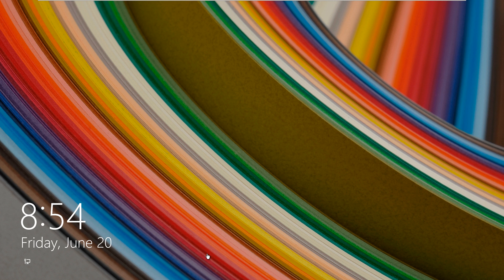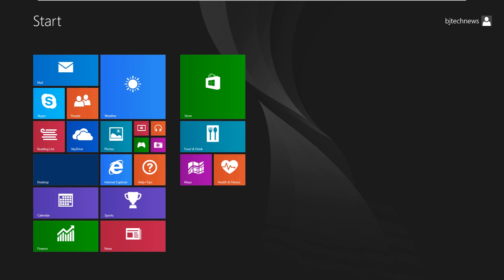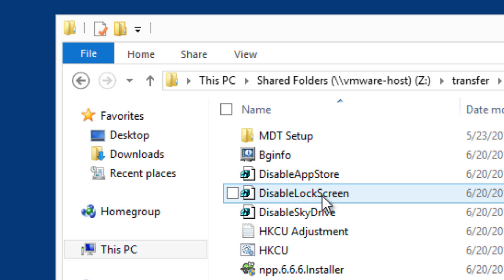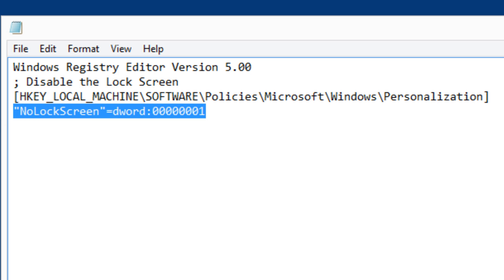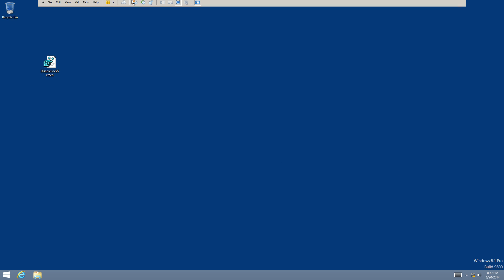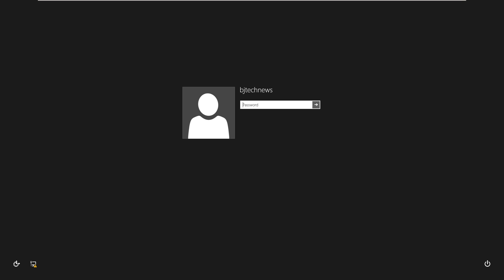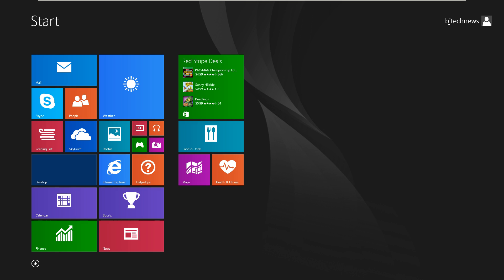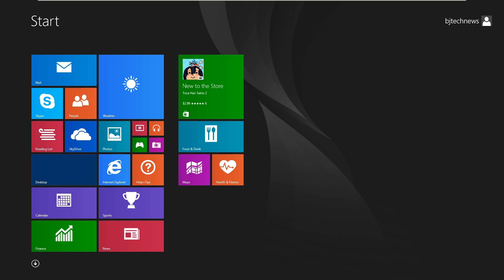Disable Windows 8.1 Lock Screen with MDT 2013 - Part 8 of 12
Disable Windows 8.1 Lock Screen with MDT 2013

It's time to customize our Windows 8.1 image and why not start

Tutorial,Microsoft Deployment Toolkit,Windows 8 (Operating System),Lock Screen,Microsoft Windows (Operating System),MDT 2013,Registry Hack,Disable Windows 8.1 Lock Screen,Lock Screen Disable Windows 8,BTNHD,bjtechnews,alucardkakashi,RPM Network,Socialblade,Maker Studios, Part 8 of 12